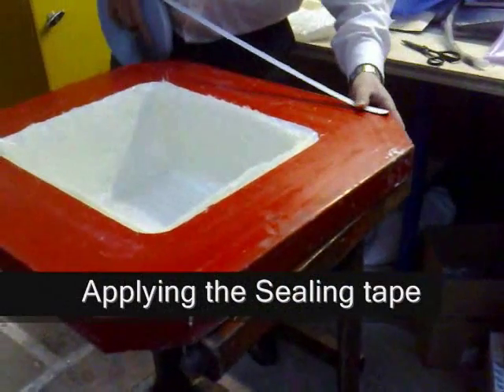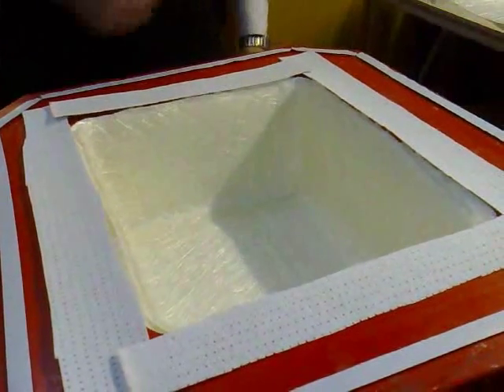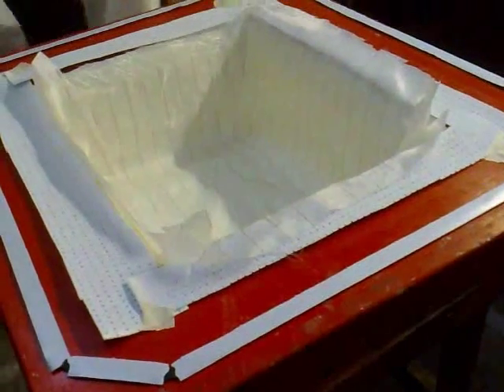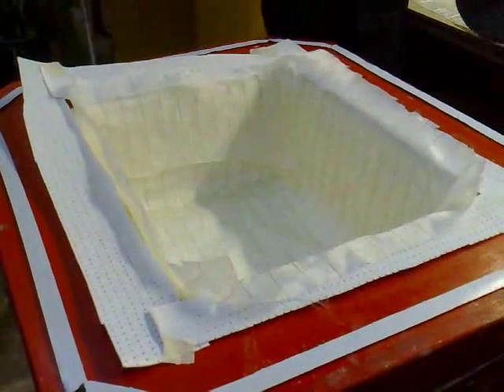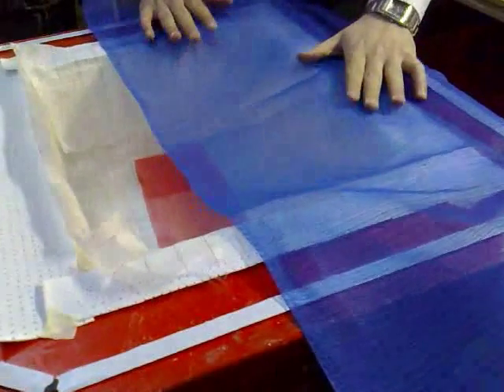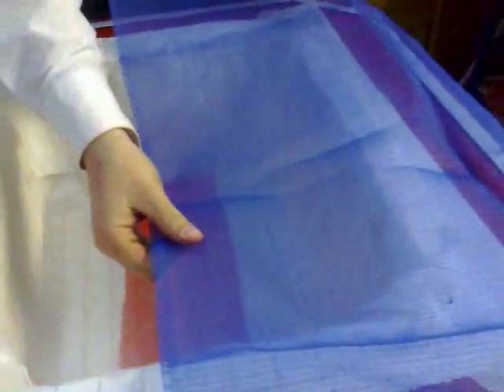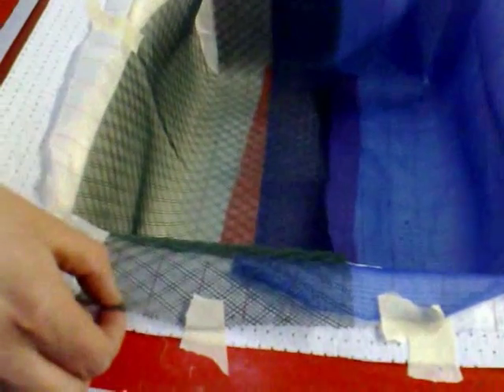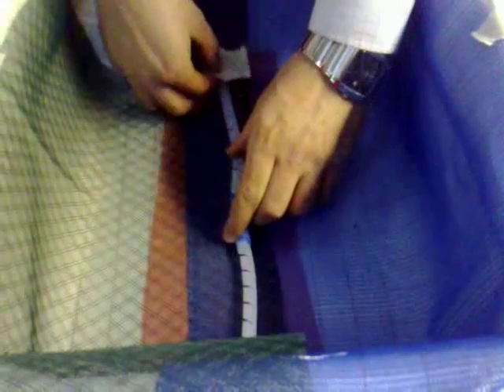vac infusion part 1 of 3.wmv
This Video demonstrates the process of Vacuum infusion, also called resin infusion, the vacuum bag is used to compact the parts complete laminate ply of reinforcements and or core materials laid onto the mold. After compacting, the resin is allowed to be infused by the vacuum to completely wetout the reinforcements and eliminate all air voids in the laminate structure.